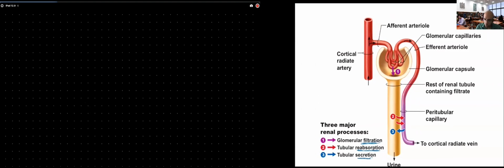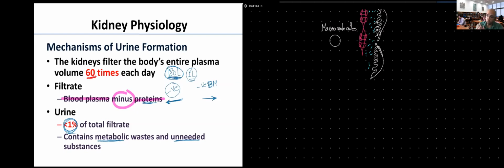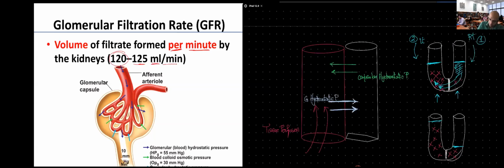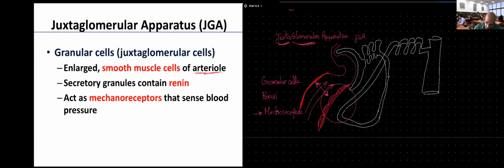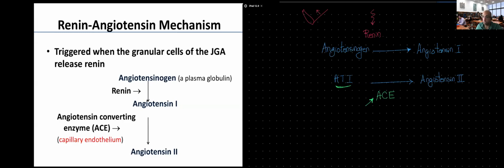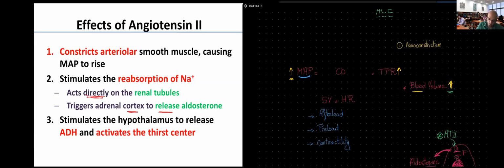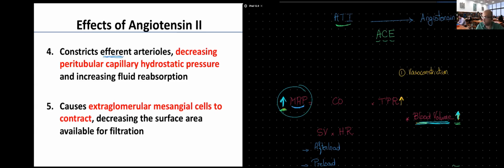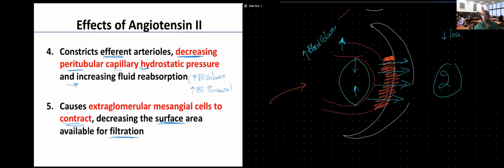Chapter 25 Part 2 A